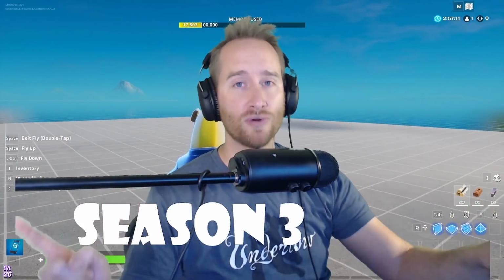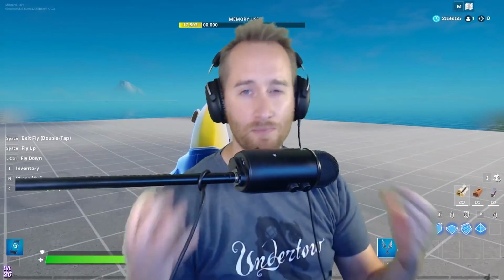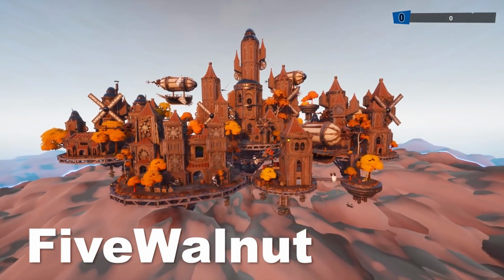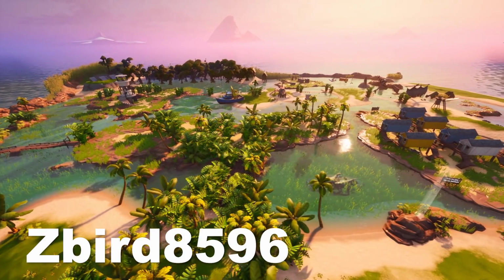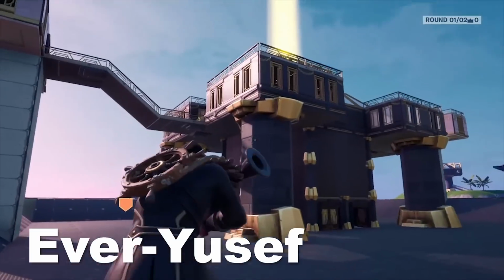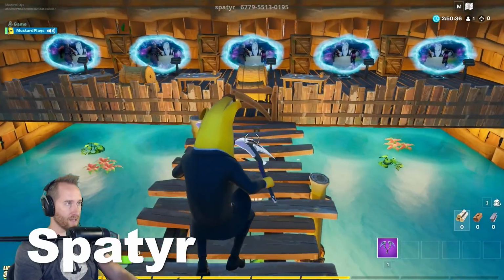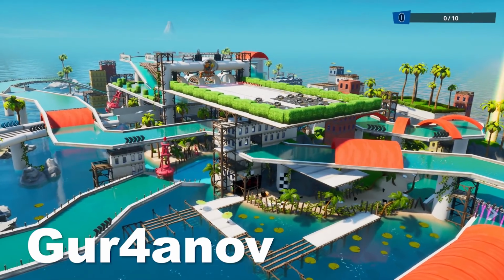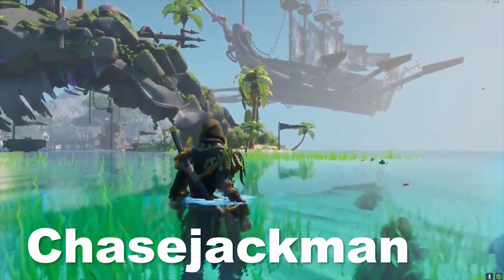Best Season 3 Fortnite Creative Maps!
Best Season 3 Fortnite Creative Maps! These are the best overall chapter 2 season 3 maps in Fortnite Creative. Can't wait to see what you keep building!

Map Codes:
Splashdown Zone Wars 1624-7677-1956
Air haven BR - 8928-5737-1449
Nades in the Glades - 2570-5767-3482
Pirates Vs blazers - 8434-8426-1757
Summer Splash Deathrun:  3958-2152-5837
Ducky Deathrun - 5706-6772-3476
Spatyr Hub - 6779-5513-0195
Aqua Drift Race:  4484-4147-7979